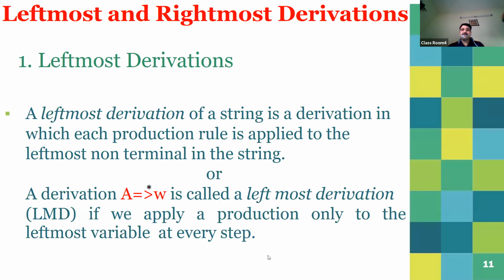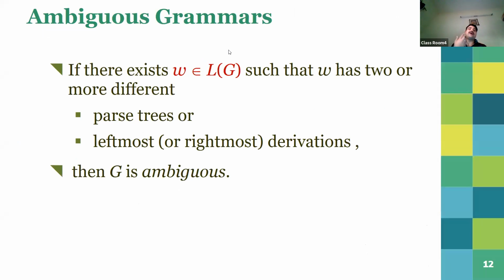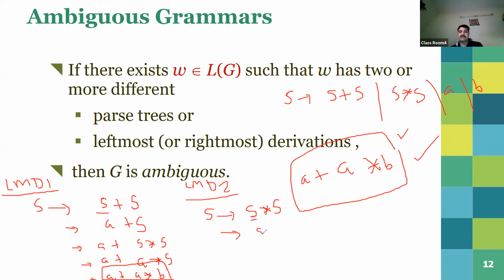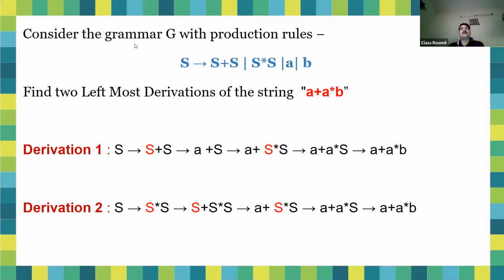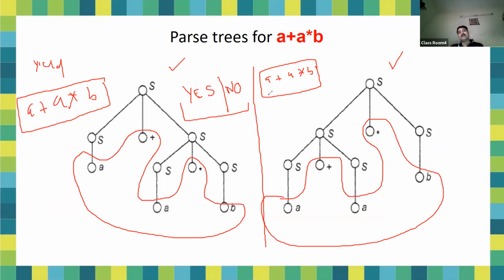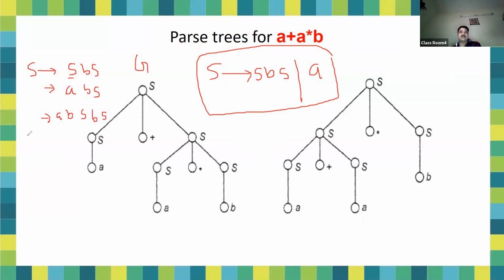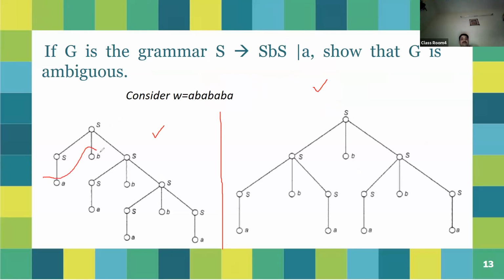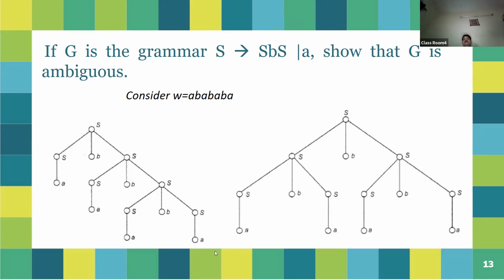2020 10 26